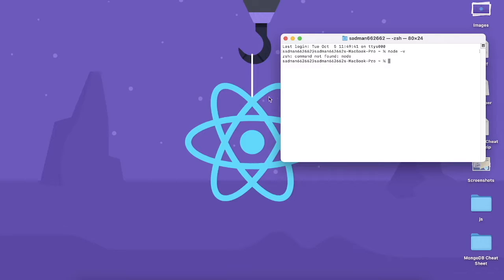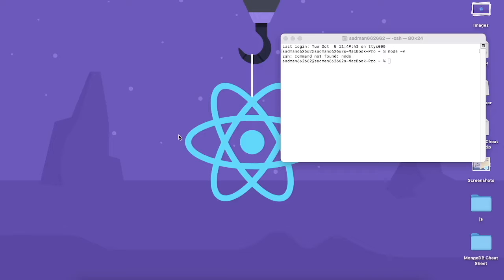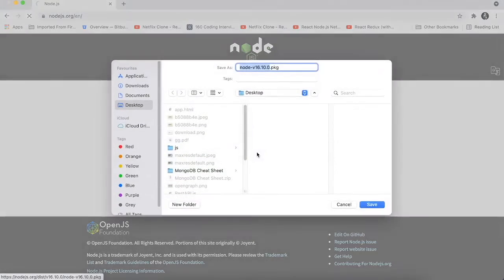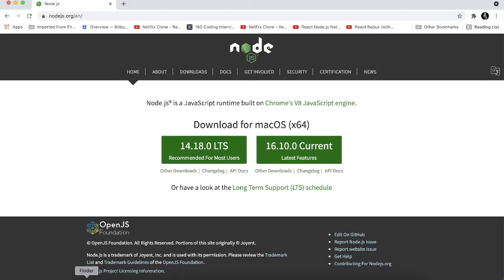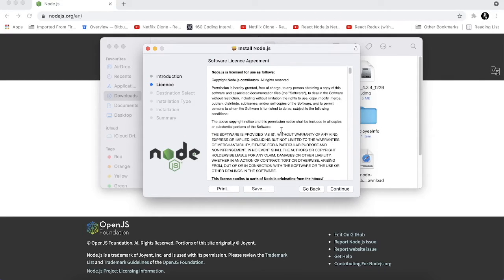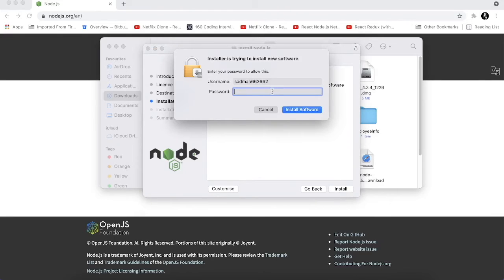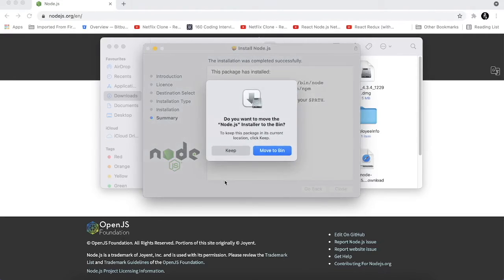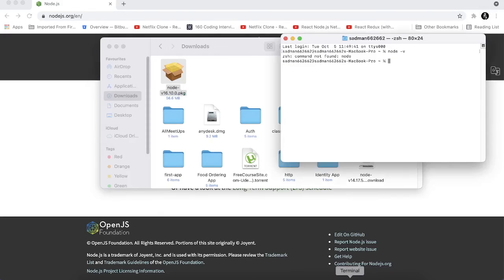#4 React Basic Tutorial | Node & npm Installation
In this video i have described how you can download and install Node and npm package on your MAC os. Here i have installed the latest features version, if you need the LTS version just select that one. The procedure is the same.